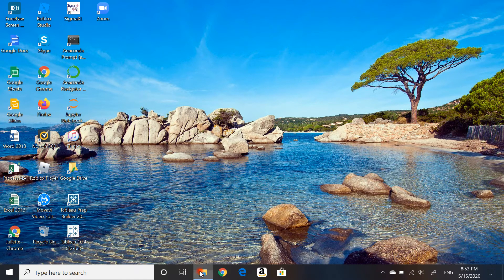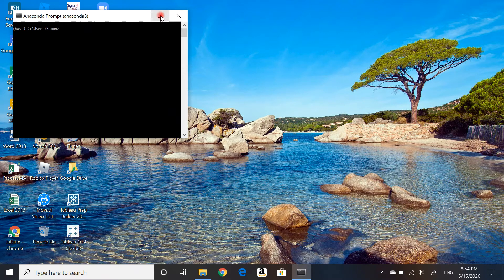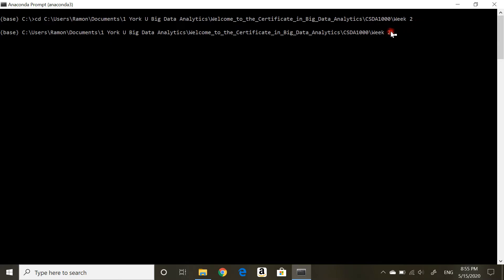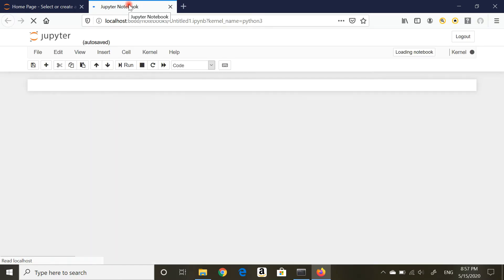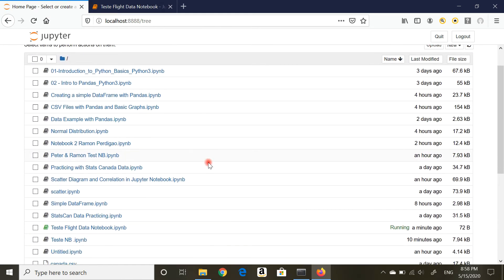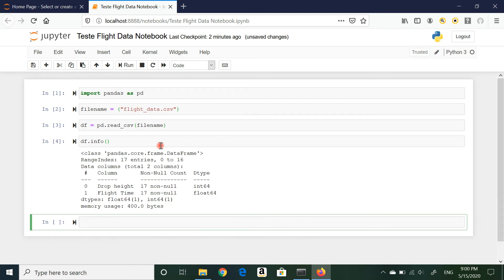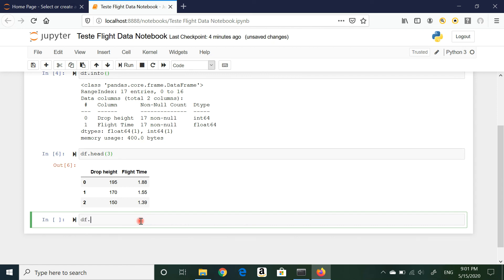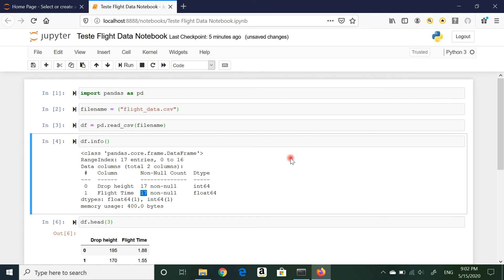Uploading a csv file into your Jupyter Notebook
How to upload a csv file into your Jupyter Notebook, step by step.

*** Pardon the sound quality on this one, my professional mic died on me so I used a regular headphone mic ***